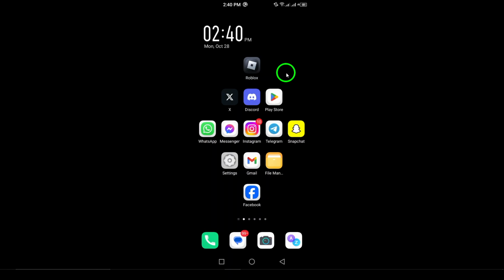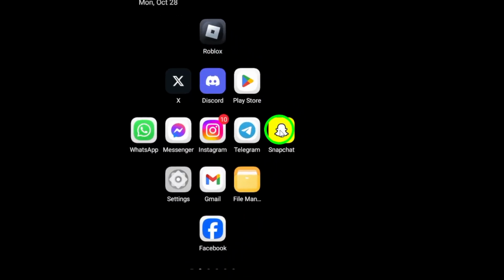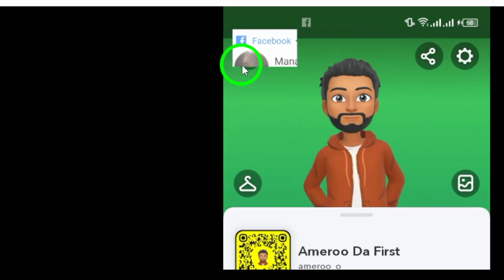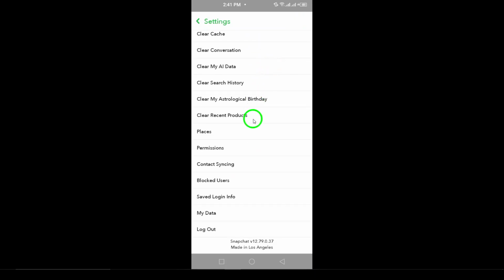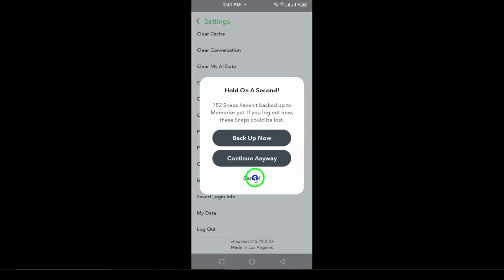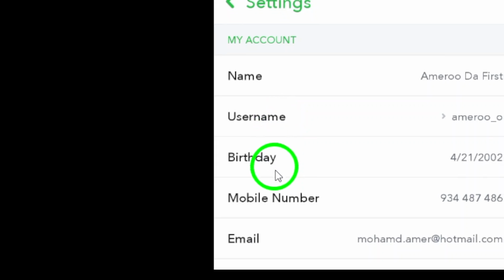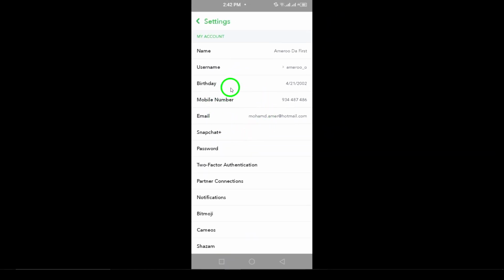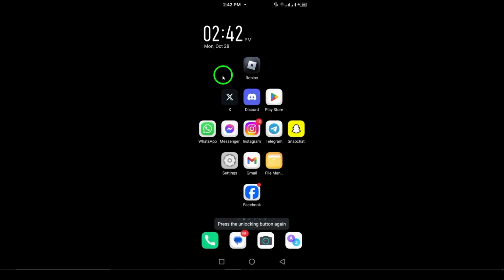How to Add New Account on Snapchat (Updated)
Learn how to add a new account on Snapchat quickly and easily. In this video, we’ll guide you through each step to create a new Snapchat account without any hassle. Whether you're looking to switch accounts or start fresh, we've got you covered.
Steps:

Open the Snapchat app on your Android phone.
Tap the gear icon to access settings.
Scroll down and tap ‘Log Out’ at the bottom.
Once you’re logged out, you’ll see the welcome screen. Tap on ‘Sign Up’ to create a new account.
Follow the prompts to enter your name, birthday, and create a username and password.
Verify your phone number or email, and you’re all set.

Now you’re ready to enjoy all that Snapchat has to offer.
Chapters:
00:00 Intro
00:12 Soultion
01:05 Outro